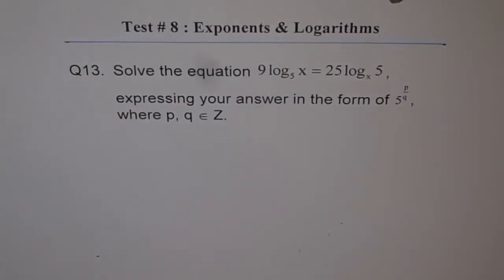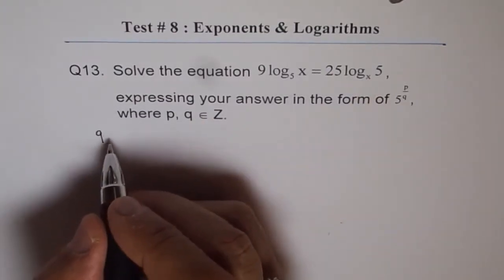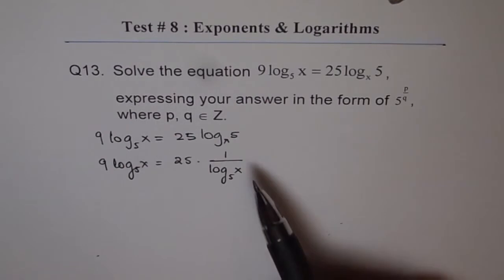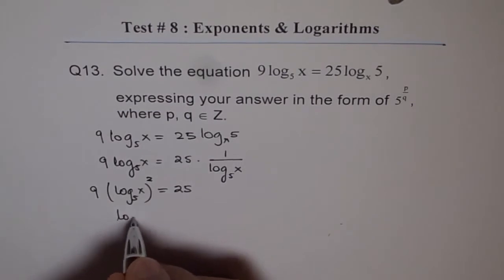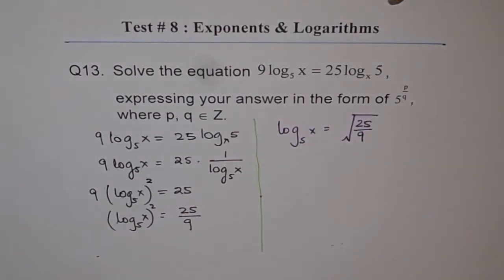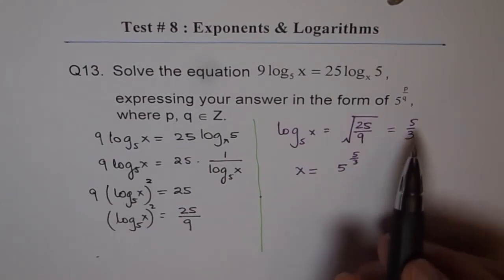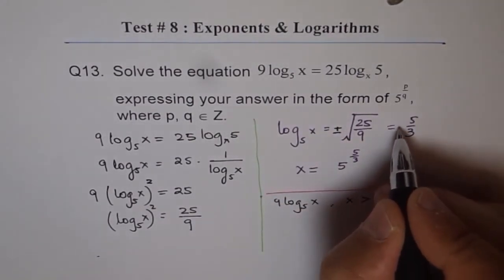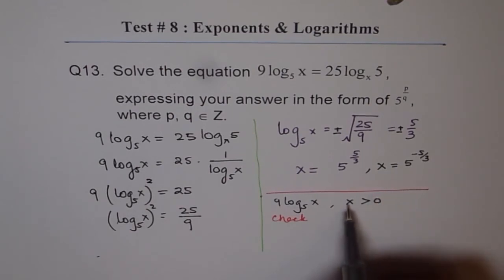Solve Log Equation with Radicals 9 log x = 25 log 5